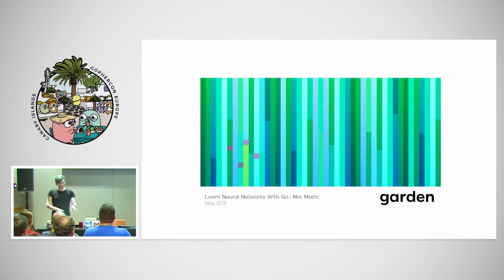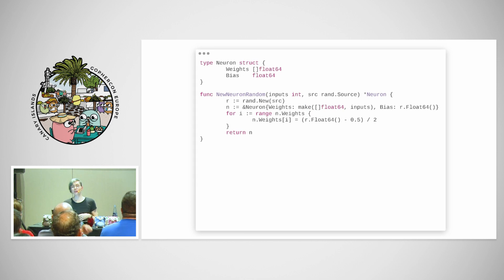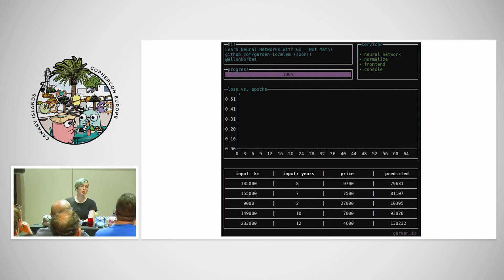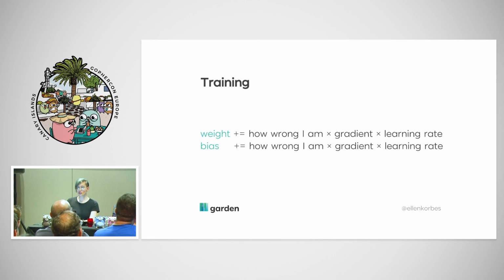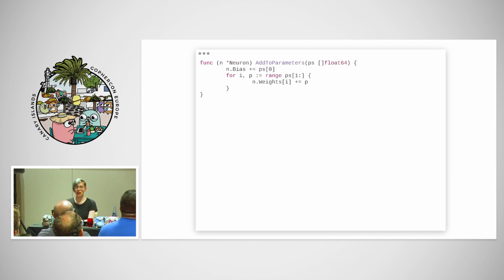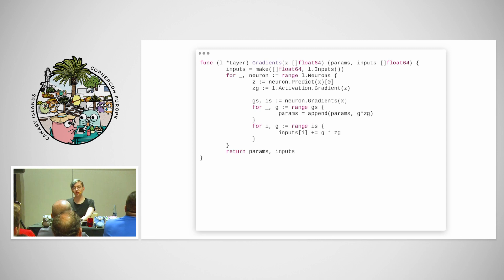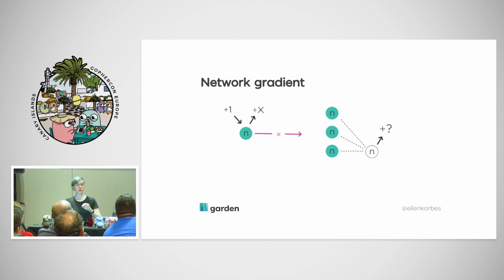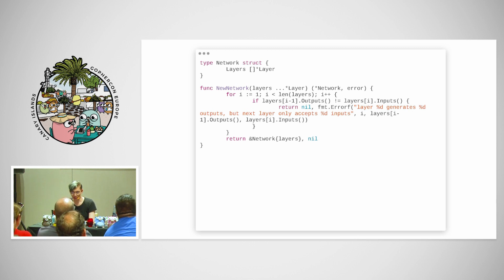GopherCon Europe 2019: Ellen Körbes - Learn Neural Networks With Go, Not Math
About the Talk:
Studying neural networks is a surefire way to end up fighting more math than you can shake a stick at. Wish you could learn about the likes of gradient descent and backpropagation in a language you actually understand—like Go? Then this one is for you. Code, not math! Algorithms, not logarithms!

About the Speaker:
Ellen Körbes (@ellenkorbes) is a developer advocate at Garden, and also an avid gopher, actively involved with Women Who Go, and responsible for the most comprehensive Go course in Portuguese. They’ve spoken at world-famous events, and at countless local meet-ups. Ellen is a proud recipient of a ‘Best Hair’ award.